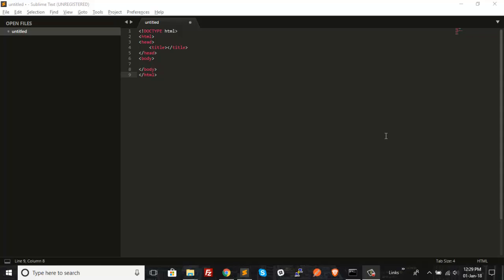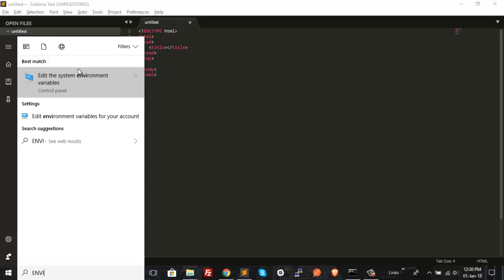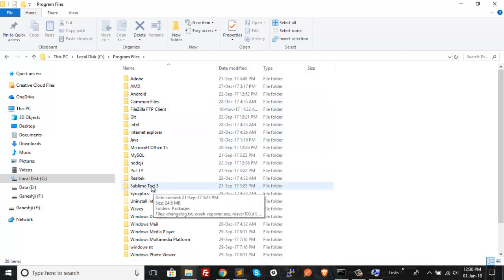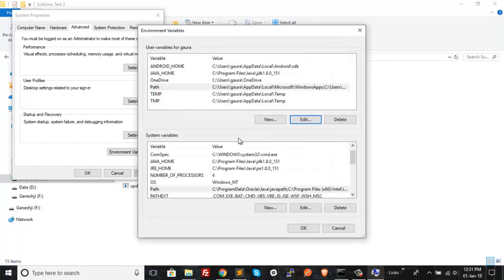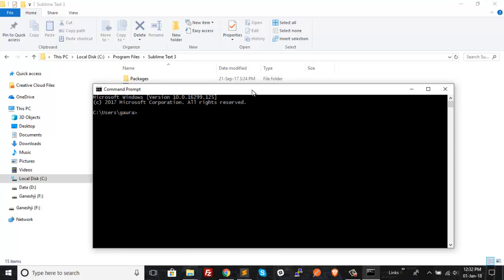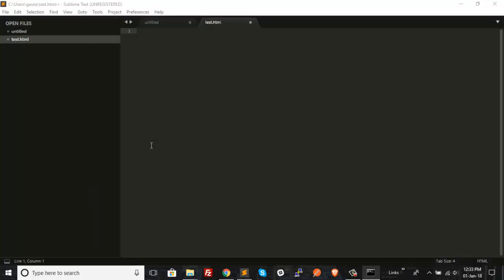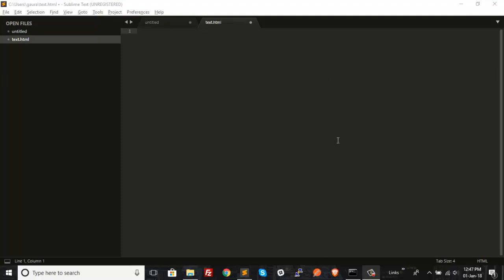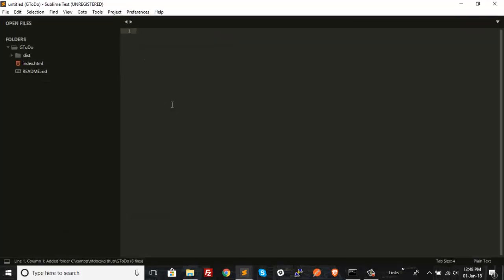How to quickly open Sublime Text using the command prompt(cmd) or terminal in Windows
Steps to setup command for Sublime Text for use in cmd -
1. Open the environment variable setup option in Windows.
2. In the environment variable setup window, create a new system variable by naming it as "SUBLIME" with value having the full path to its installation folder like - "C:\Program Files\Sublime Text 3" and save it.
3. In the environment variable setup window, edit the System and User "path" variable and add one more entry for "%SUBLIME%" and close the environment variable setup window and cmd(if already open).

After doing above you will be able to run "subl" command in cmd to open Sublime Text using cmd.

Useful cmd commands for sublime text -
1. To open sublime text -
subl

2. To open sublime text with a new file -
subl filename.txt

3. To open sublime text with an old file, first to go the file location using cd command in cmd and then type -
subl filename.txt

4. To open sublime text with an old project folder, first to go the folder location using cd command in cmd and then type -
subl foldername

Note : Above commands will open a new window of Sublime Text even if it is already open. To open any file or folder inside already open sublime text window use "--add" option after the command e.g.-
subl filename.txt --add
subl foldername --add

A tutorial showing how to quickly open Sublime Text using the command prompt(cmd) or terminal in Windows operating system.
It also shows how you can open any file or project folder in sublime text using command prompt(cmd) or terminal in Windows.